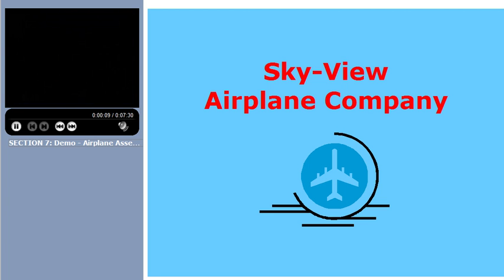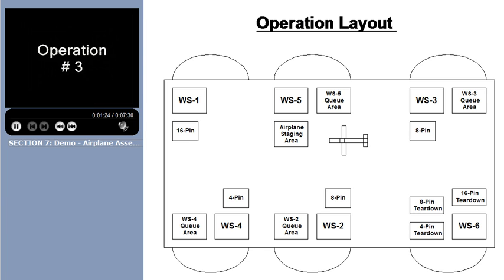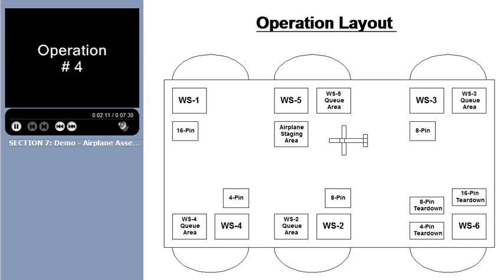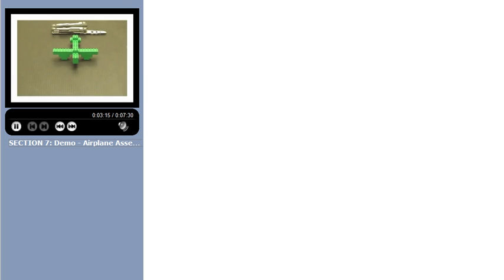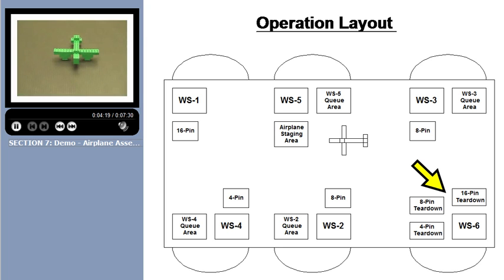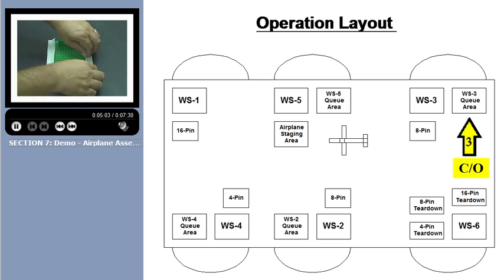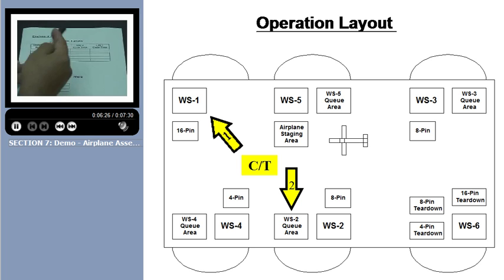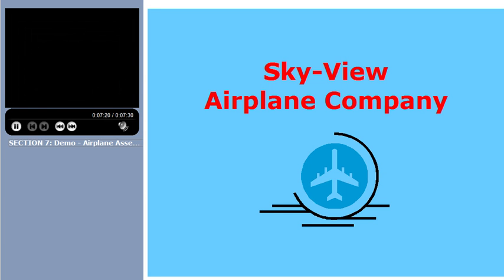Principles of Lean Thinking online course - by George Trachilis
to take advantage of this online course and coach. Get a Yellow or a Green Belt from the Lean Leadership Institute.

The Liker Leadership Institute provides global online training programs based on a collaboration between Toyota Way author Jeffrey Liker (CEO) and Senior Lean Advisor George Trachilis (President). The Institute provides high quality courses that follow a learning by doing model in which the online experience is complemented by activities at the gemba and lean coaches.

George created a book, OEM Principles of Lean Thinking, and an accompanying on-line course, with input from Jeff Liker, Mike Hoseus, co-author of Toyota Culture, and Norman Bodek, author of the Harada Method. This book and course preceded the formation of the Institute and has been taken by thousands of students consistently getting almost perfect scores in student evaluations. Regardless of your lean journey, and where you are in that journey, this book and this course are invaluable in stating for everyone in the company the expected behavior that needs to exist for this kind of change to take hold. It all starts with the basics (principles) and makes the connection on how to implement these principles regardless of the industry that you find yourself in today.

This course complements the more recently developed online course, The Toyota Way to Lean Leadership, based on the book of that name by Jeffrey Liker and Gary Convis. In some cases students interested in the lean leadership course benefit from a refresher on the basics of lean and treat this as a prerequisite to the leadership course. Others have taken the course as a standalone introduction to lean thinking and methodology.

The Principles of Lean Thinking provides an overview organized around the 5 Principles of Lean Thinking from the book by James Womack and Dan Jones: Define Value from the customer's perspective, Identify the Value Stream, Make the Process Flow, Pull from the customer, and Strive for Perfection. Throughout the course you will learn more deeply through exercises, case examples, quizzes, and actual projects in your workplace under the guidance of talented lean coaches. We have the coaching expertise and resources to cover the globe and many spoken languages so that our students have all of the opportunity to learn from the best.